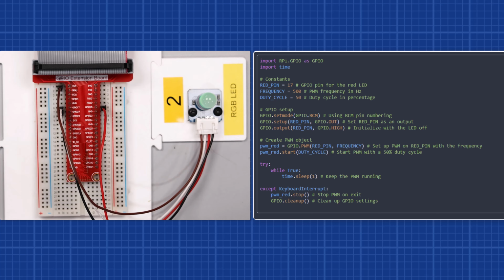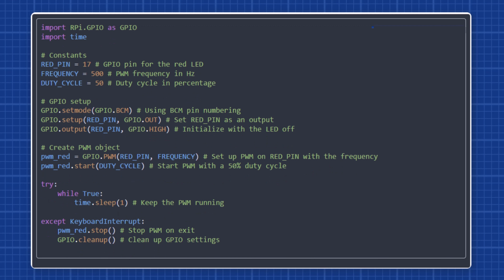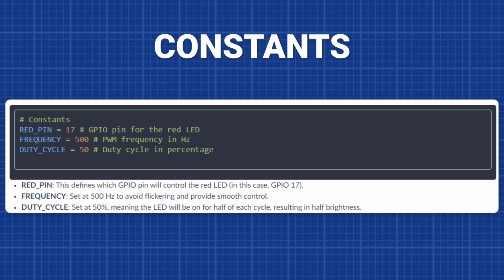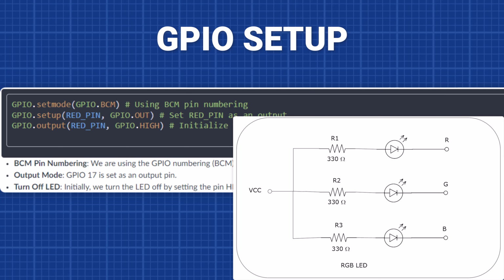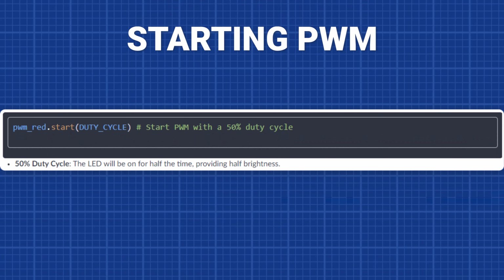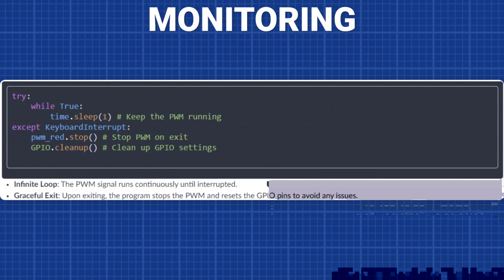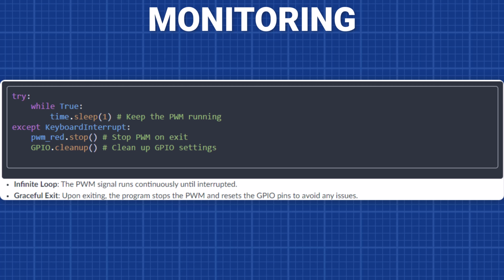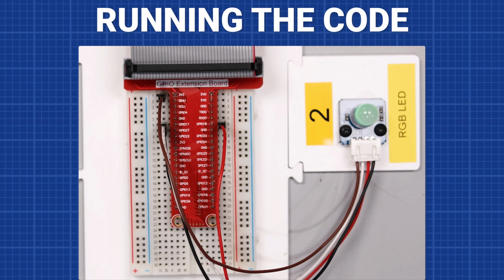Programming the RED LED on the RGB Module with PWM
In this video, we explore how to use Pulse Width Modulation (PWM) to control the brightness of an LED on the RGB module connected to a Raspberry Pi. You'll learn how to program the red LED using GPIO 17 and a frequency of 500 Hz, adjusting brightness with duty cycles. We walk through the code step by step, explaining key concepts such as constants, GPIO setup, and PWM control. By the end of this lab, you'll understand how to implement PWM for RGB LEDs and be prepared to apply these principles to more complex light control patterns in future labs.
00:00 Introduction
00:27 Code location
00:43 RGB LED setup
00:59 Full Code
01:10 Constants
02:16 GPIO Setup
03:22 PSM object
04:12 Starting PWM
04:47 Monitoring
05:57 GPIO Cleanup
06:45 Running the Code